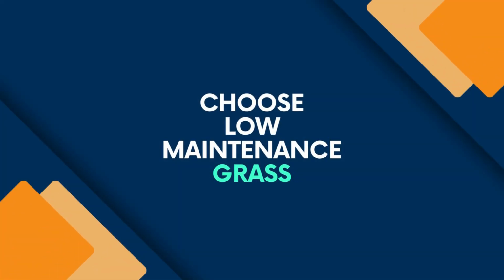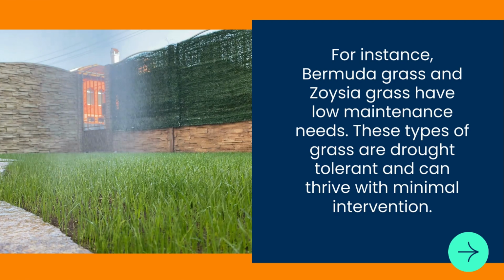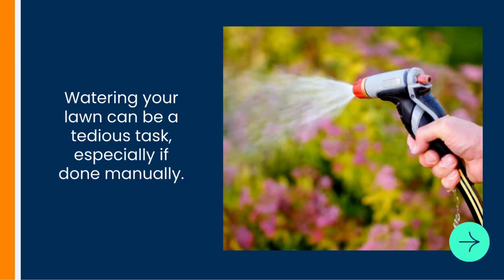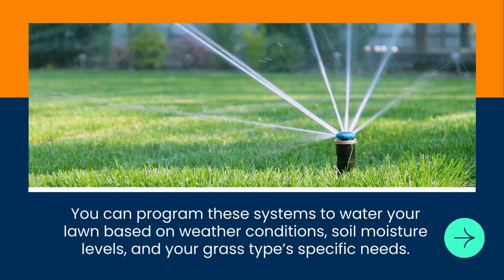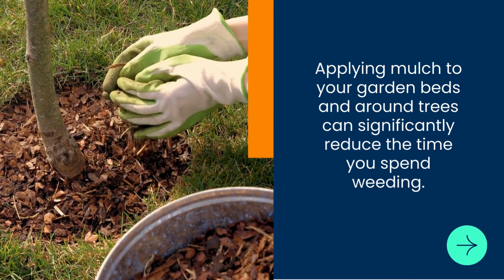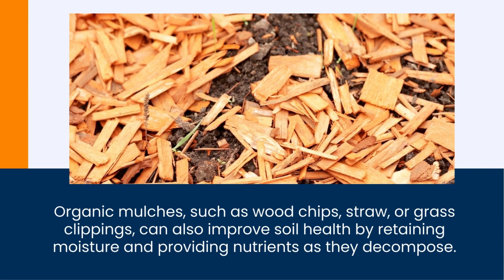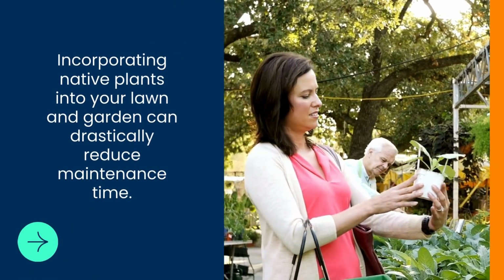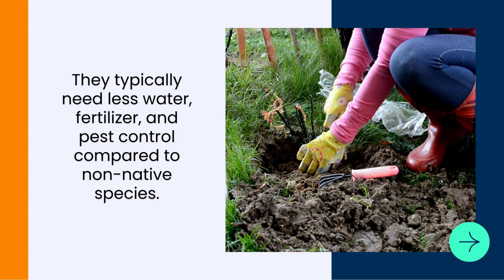Ways To Spend Less Time on Lawn Care and Maintenance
Maintaining a beautiful lawn can be time consuming, but it doesn’t have to be. Here are some ways to spend less time on lawn care and maintenance. 🏡🌳